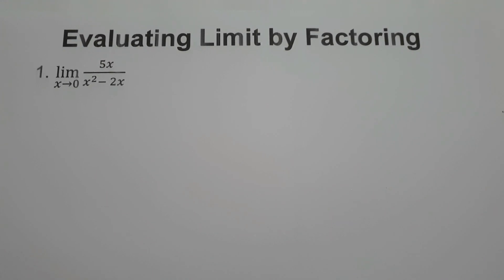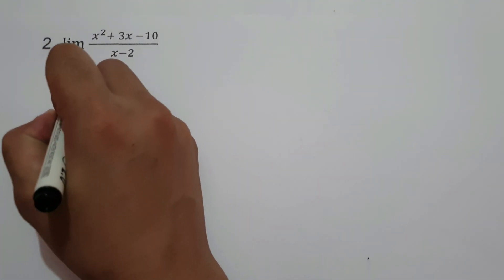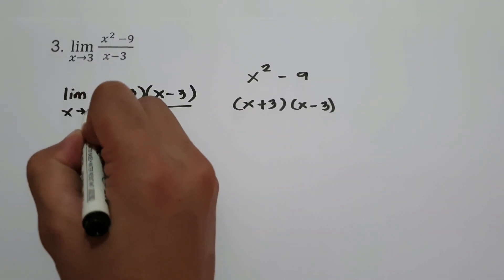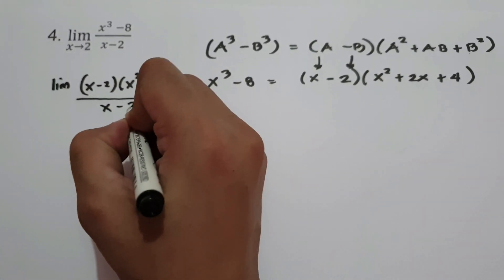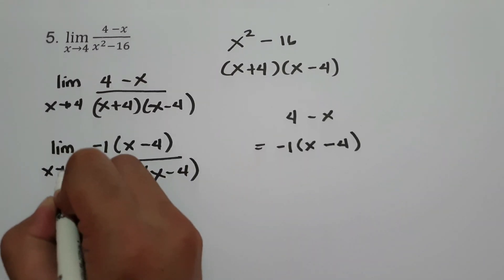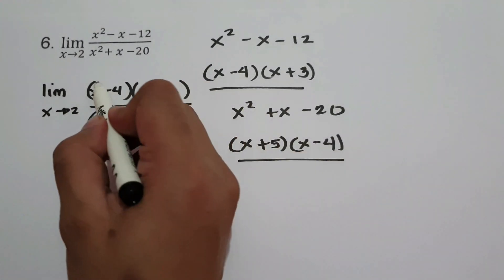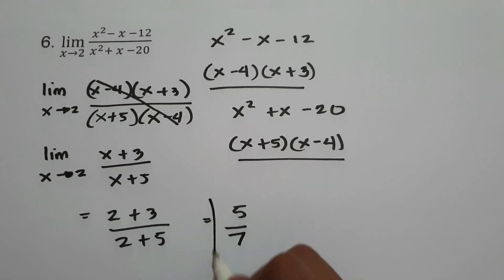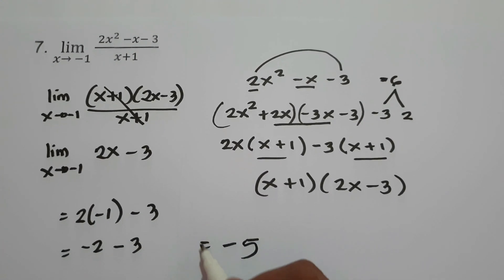Evaluating Limits by Factoring - Number Sense 101